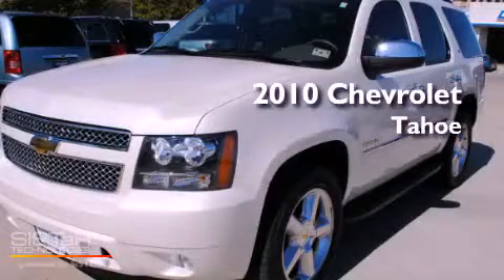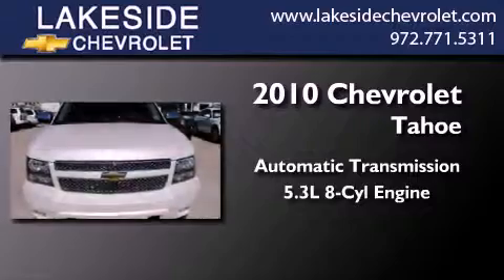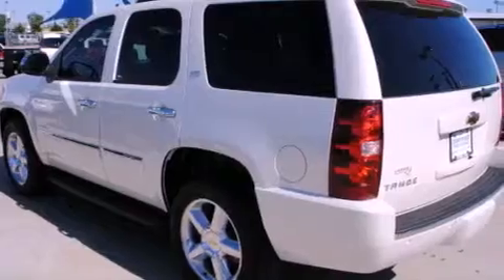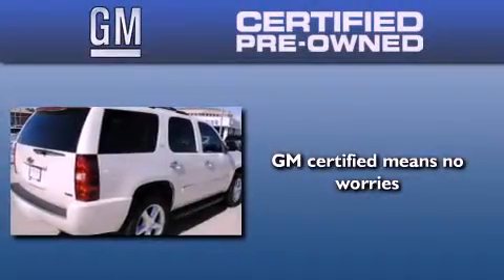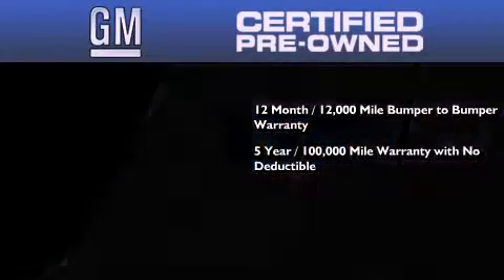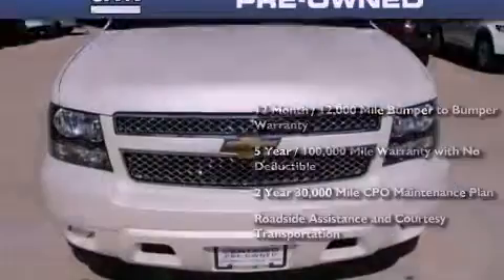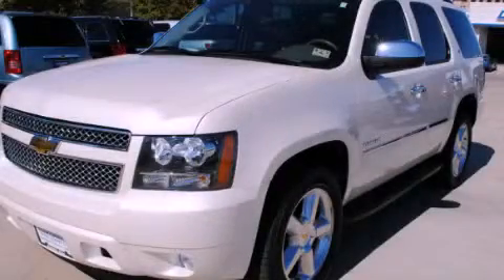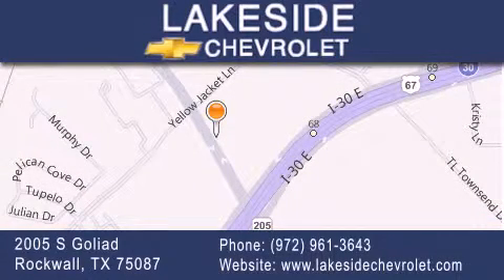2010 Chevrolet Tahoe Certified Dallas TX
Year : 2010
 Make : Chevrolet
 Model : Tahoe
 Engine : 5.3L 8 Cyl. Fuel Injected
 Trans . : Automatic
 Exterior : White Diamond Tricoat
 Miles : 36,984

 Stock : 19857A

 2010 Chevrolet Tahoe Rockwall TX